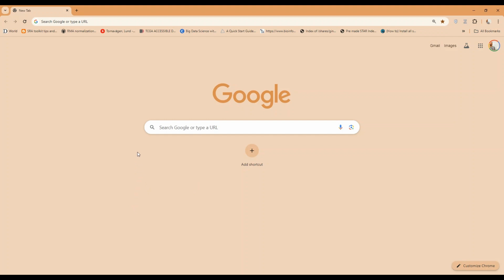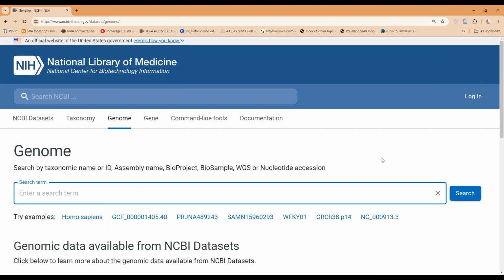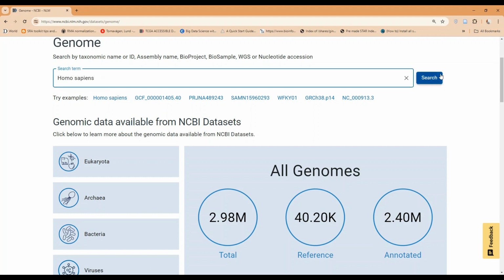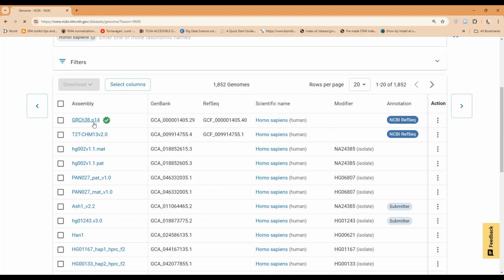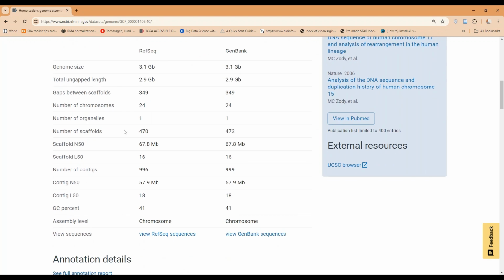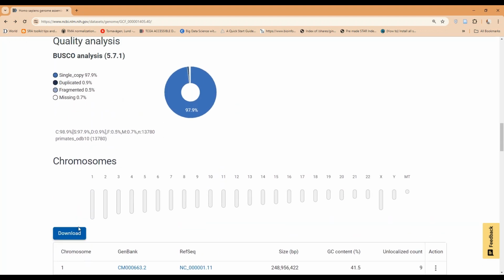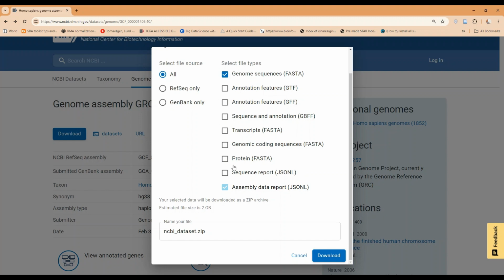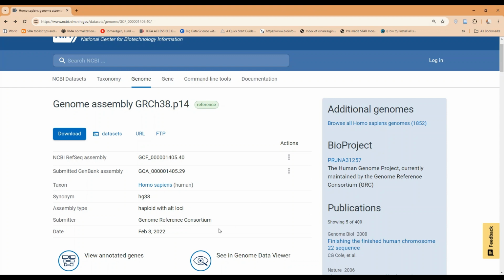How to download Reference Genome Annotation Files - NCBI